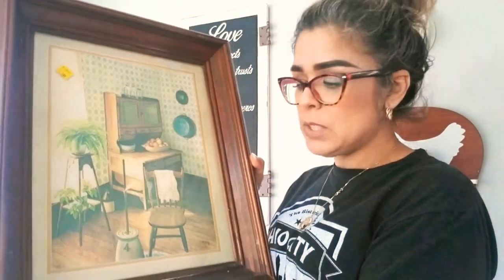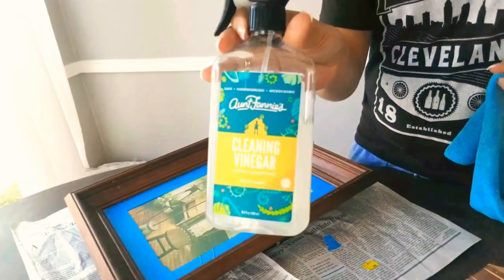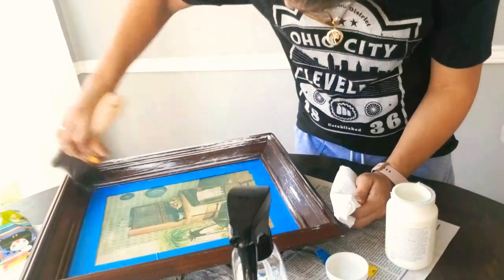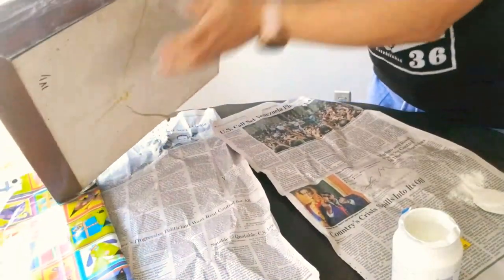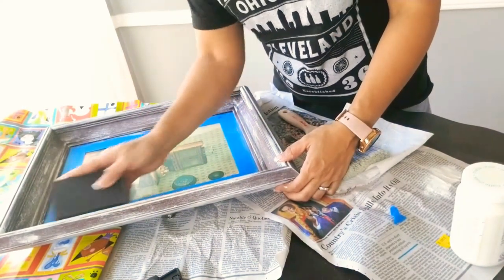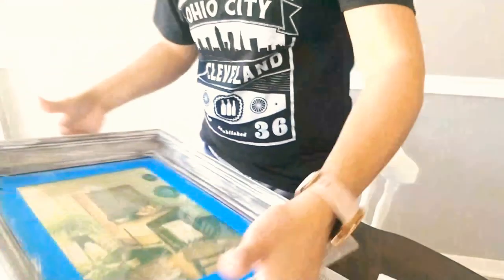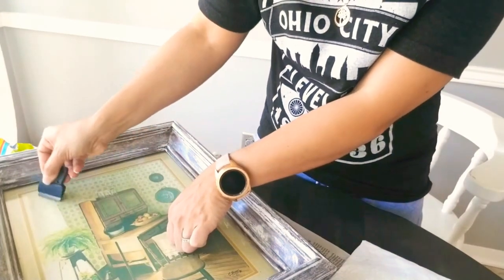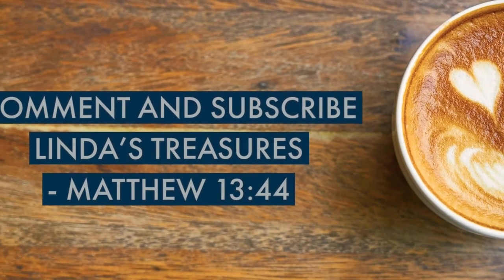UPCYCLING THRIFTED FIND | DRY BRUSH TECHNIQUE ON ANTIQUE ART FRAME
I found this gorgeous antique looking art and knew that I needed to get it and just spruce it up a bit. I did my own version of drybrushtechnique. I am by no means an expert but I do what works for me. I hope you enjoy these types of DIY's.

**ABOUT ME**
If this is your first time watching my channel. My name is Linda and I am a wife and mother of 3 children.  Two grown kiddos and then God blessed us with a miracle baby girl after 16 years! I'm all about living life on a budget.  But I also enjoy the hunt of finding beauty and home decor at an awesome price. Sooo if that's something that you are all about, I would love for you to join me in becoming a part of this journey and watching this channel grow...well because honestly I can't do it without you.

The kingdom of heaven is like treasure hidden in a field. - Matthew 13:44

**SOCIAL MEDIA**
Join me and check out the other goodies I have posted: